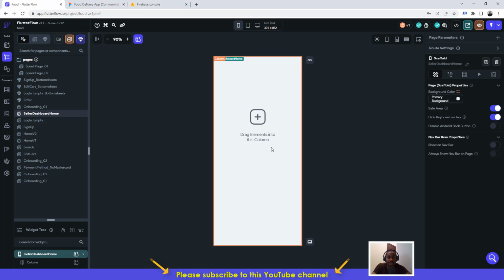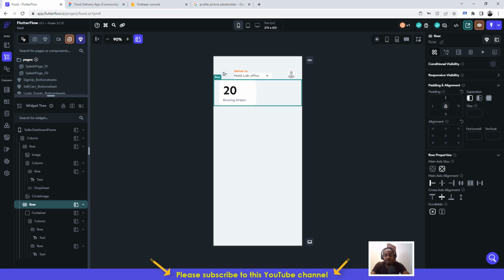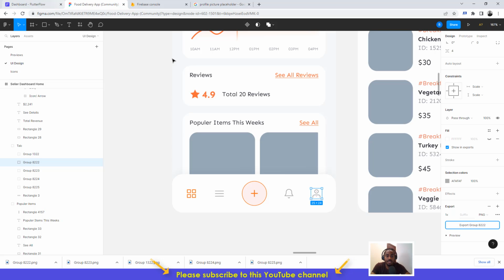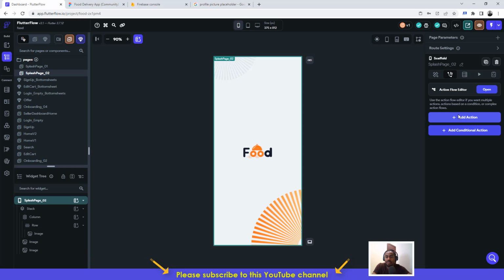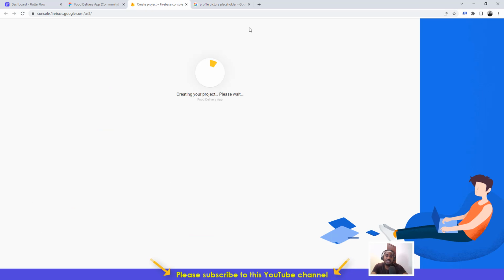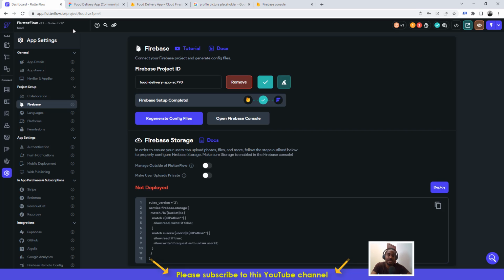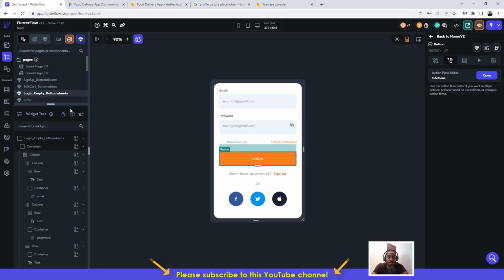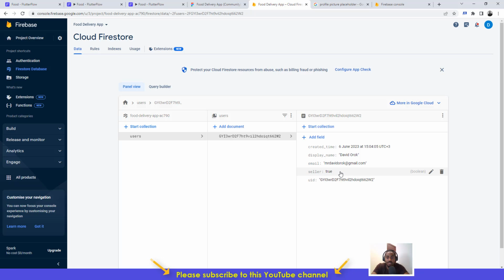Build a Food Delivery app without coding using FlutterFlow - Part 4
In this tutorial, you will learn how to build a Food delivery mobile app without coding using FlutterFlow and UiUx designs from Figma.